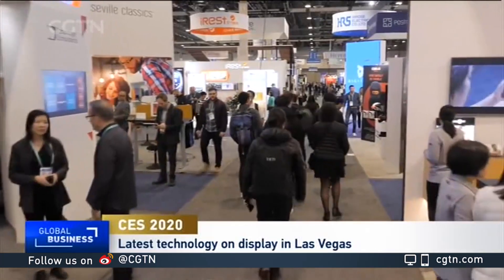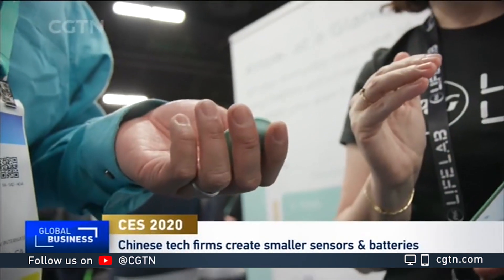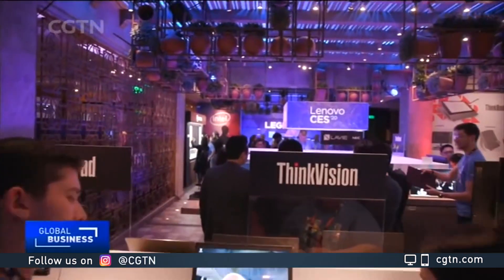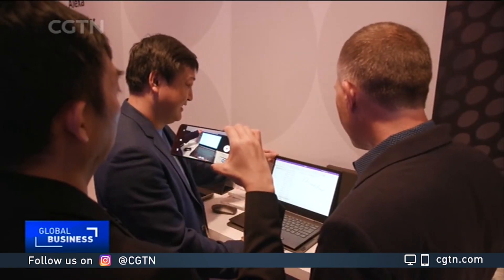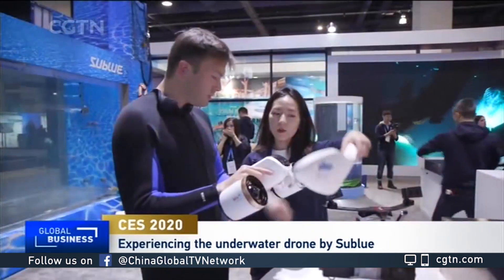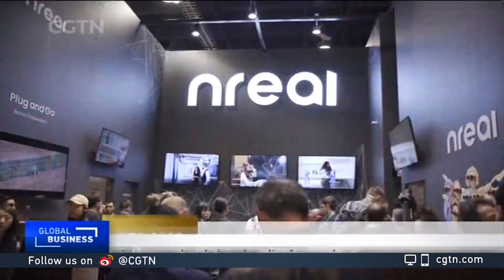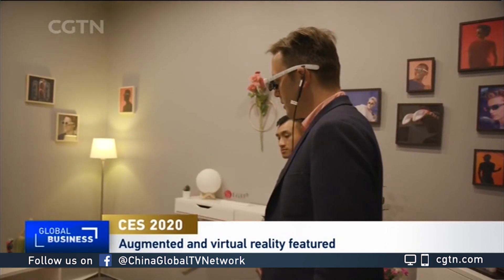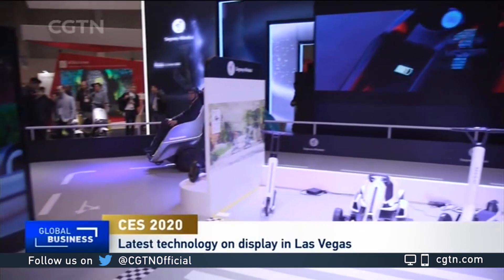CES 2020: Chinese firms play big role in smaller sensors & batteries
The consumer electronics show, or CES is still going strong in Las Vegas.  Almost 45,000 exhibitors from around the world are showcasing the latest trends in innovation, and the future of tech. CGTN's Ediz Tiyansan and Mark Niu report.